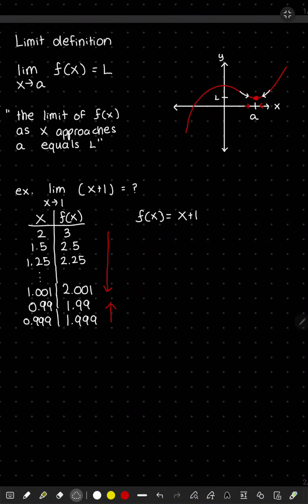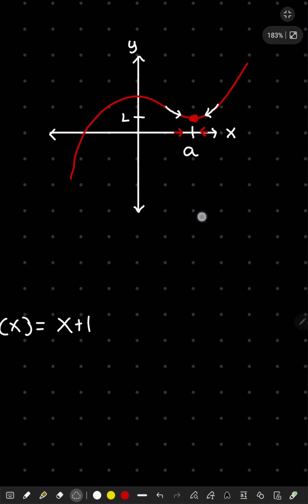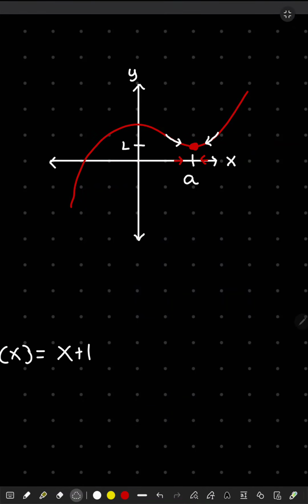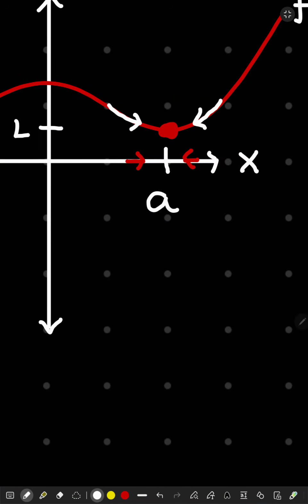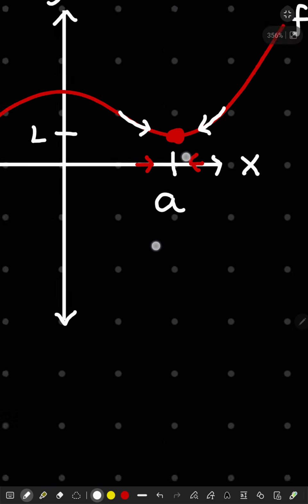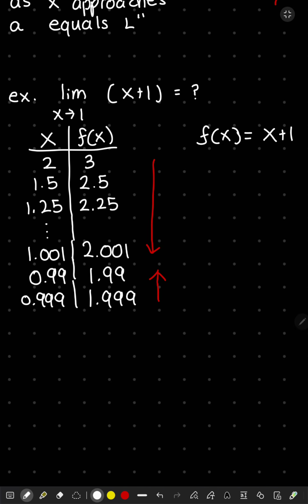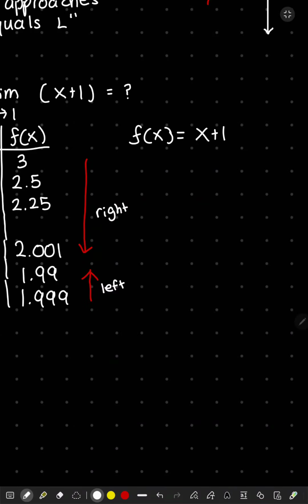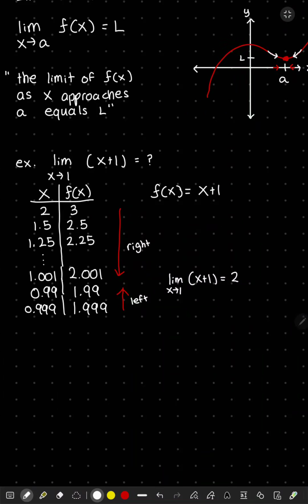AP Calculus: 1.1 General Definition of a Limit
This AP Calculus video provides our initial goal for Unit 1: Limits and Continuity.

The focus is on the behavior of a function and what it is approaching.  Remember this is not the same as where the function actually ends up.  Watch for an example of this.